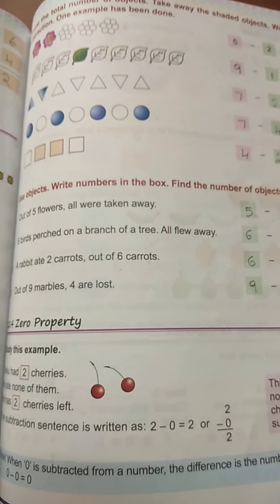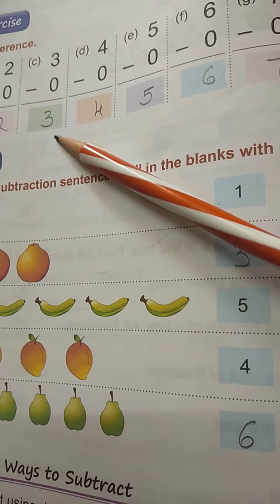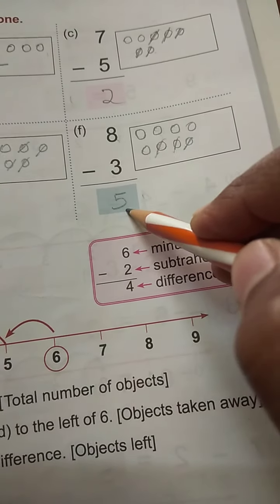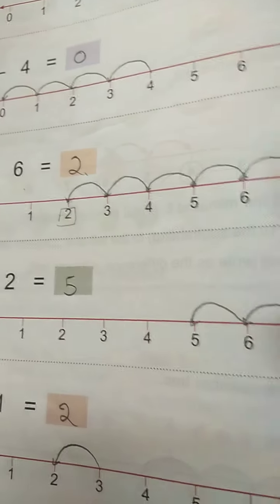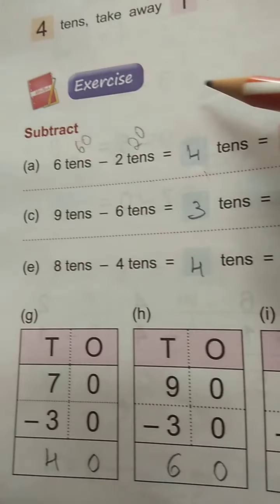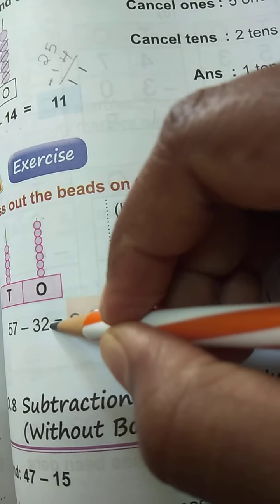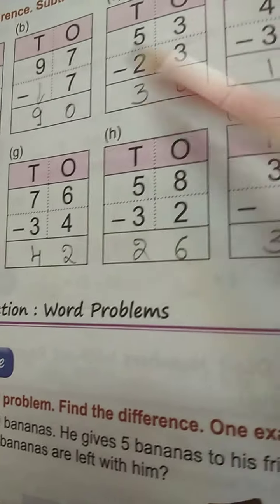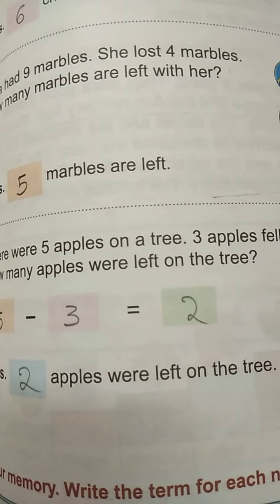Subtraction...Maths... Class 1... Chapter 10... Part 2